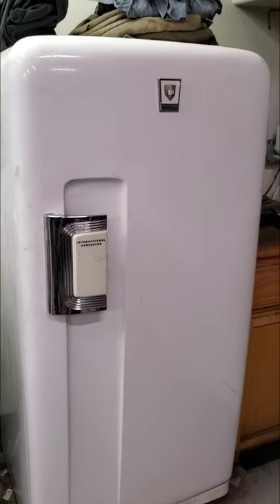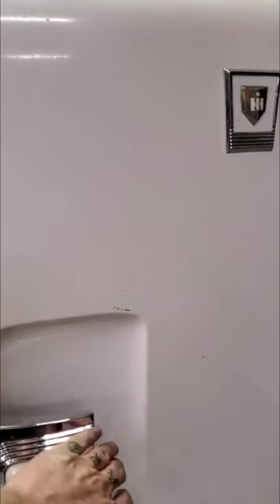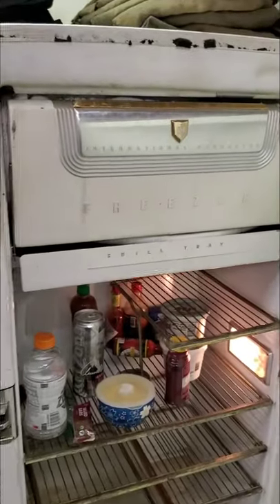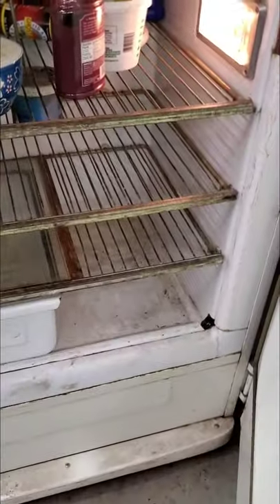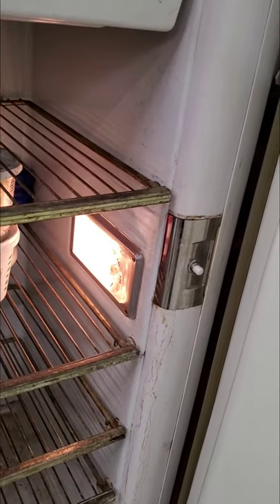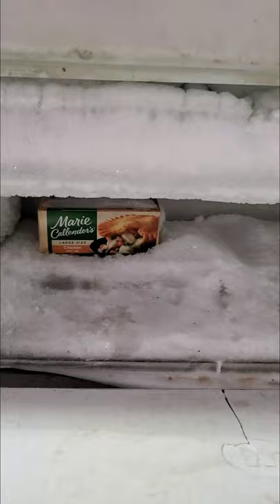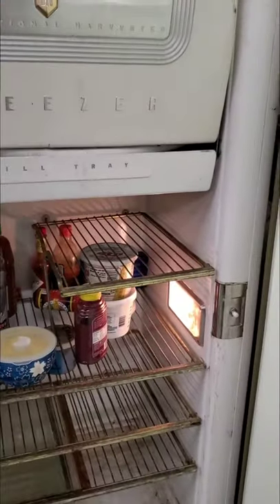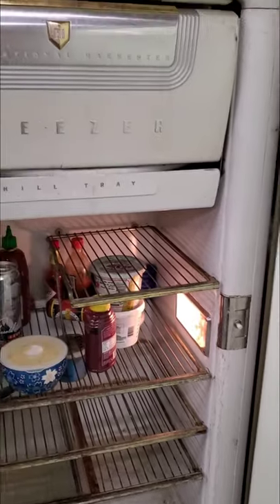International Harvester Refrigerator